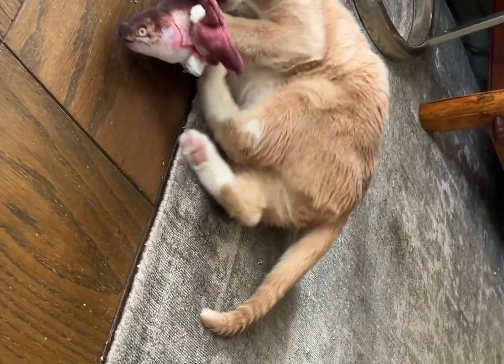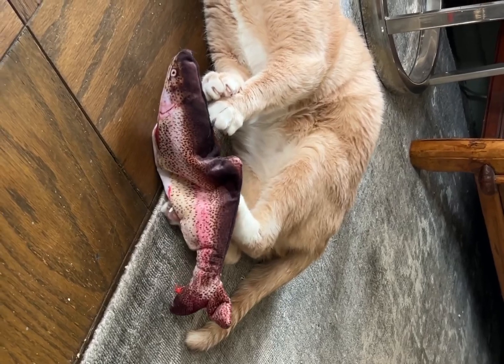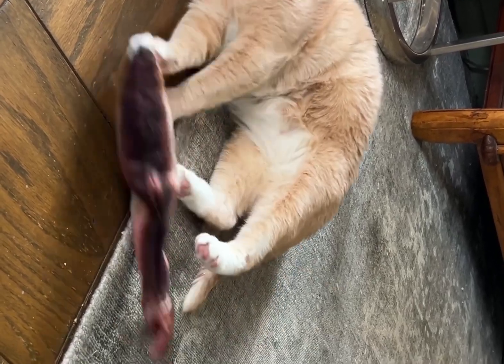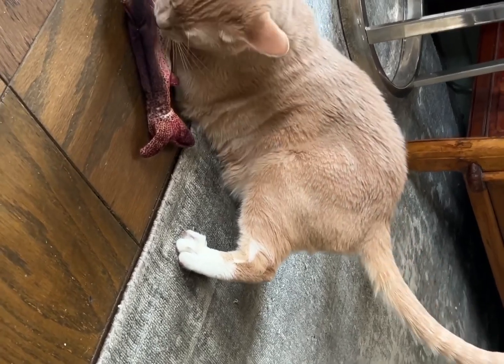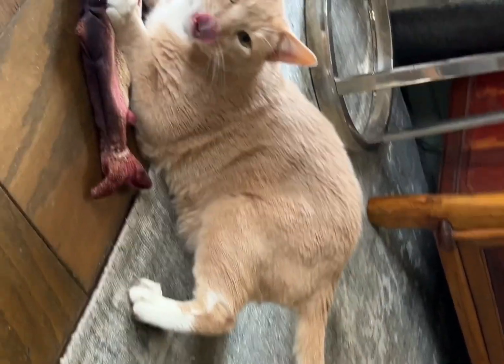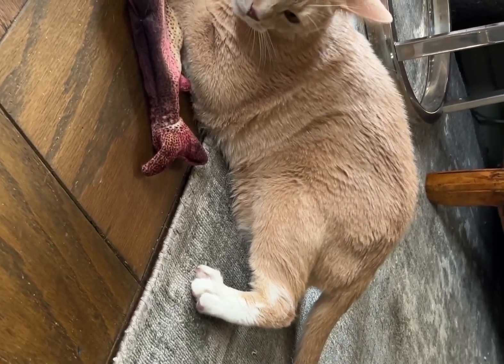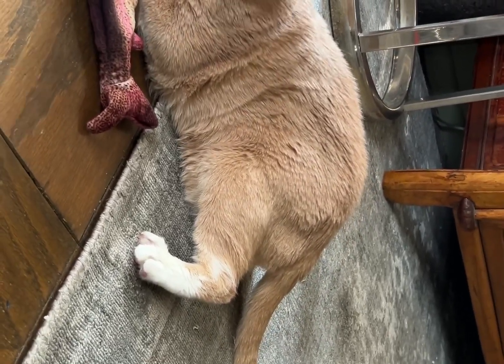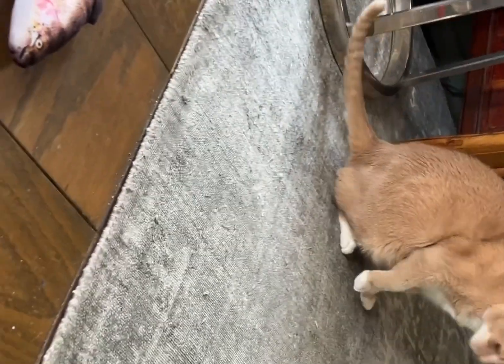Steve playing with fish toy